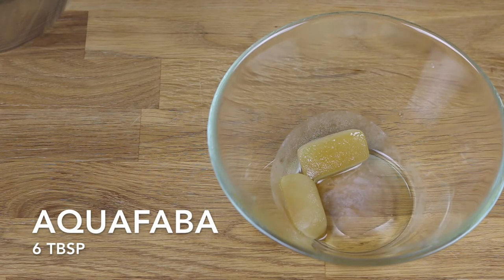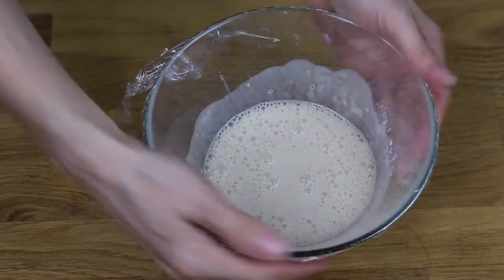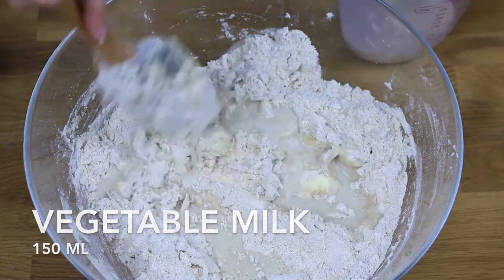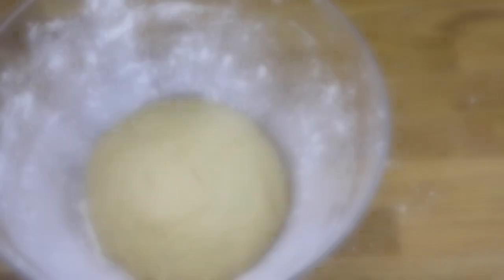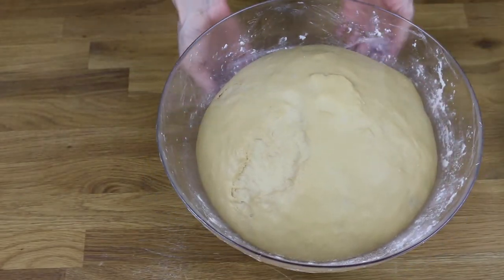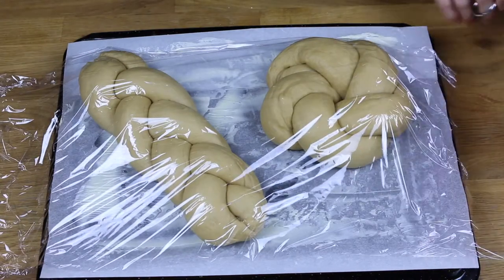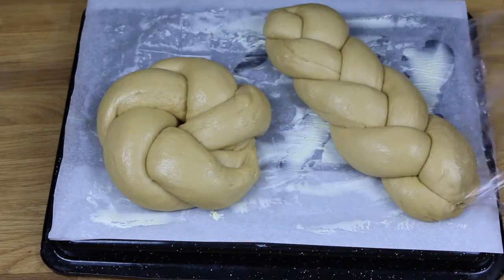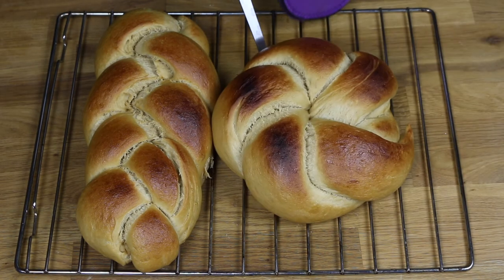How to Make Sweet Bread Dough at Home with VEGAN Yeast and Without Eggs (VEGAN RECIPE)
Vegan Sweet Bread is another dessert that we show you how to make, so you can enjoy on holidays and special occasions. This one is typical from Portugal and you can usually find it at Easter. This particular recipe belongs to my grandmother - the original contains eggs - and was able to turn it into a delicious and easy to make vegan vegetarian recipe that you can make at home with yeast and without eggs.

Let's see how to make vegan sweet bread recipe step by step.

THANKS!

And sometimes on Tuesday, too!

VEGAN SWEET BREAD

INGREDIENTS:

FRESH YEAST:
- 30 gr fresh Yeast
- 1 tbsp brown Sugar
- 2 tbsp wheat Flour
- 100 ml vegetable Milk

DOUGH:
750 gr wheat Flour
- 150 ml Vegetable Milk
- 200 gr brown Sugar
- 125 gr vegan Butter
- 2 tbsp Vanilla Extract

Glazed
- 6 tbsp Aquafaba
- 2 tbsp brown Sugar

PROCEDURE:

- Mix the flour, the sugar, and the salt
- Make the leavened foam and let it doble its size or just 15 minutes
- Make a hole in the middle of the flour and insert the butter, the leavened foam, and the vanilla extract
- Mix it all inside of a bowl, and, when it’s all even put it on a table
- Knead between 15 to 20 minutos so that the dough gets completely smooth
- Put some flour on a bowl, add the dough, and cover it with film
- Let it rest until it doubles its size
- Take the dough off the bowl making sure you don’t lose its gas, and cut the dough in two pieces
- You can give the dough the shape we show you in the video
- Let it rest for 10 minutes, and, in this moment, turn on the oven at 180 ºC
- Before you put the breads in the oven brush them with the glazed
- On the bottom of the oven place a tray or a board with boiling water
- Put the breads on the lower part of the oven (right above the tray with water) for about 20 minutes, and then for 5 more minutes on the upper part.
- If after those 25 minutes the bottom of the breads is not golden, remover the tras with water, wrap the breads with foil, and put them on the lower part of the oven where the tray was for 10 extra minutes
- Remove it from the oven and let them cool down on a rack

Bon Appétit!

NOTE:

- If the aquafaba is frozen like mine, take it off the freezer, and wait for it to unfreeze before you start making the recipe
- You can let the dough resting until the next day, since the quantity of sugar it takes makes it heavier to leav
- If you want to use regular sugar you may use just 125 gr.

WHAT WE USE:

** Canon 70D **
** RodeLink FM Wireless Filmmaker System **
** Apple 15" MacBook Pro **
** Apple Magic Mouse 2 **
** Apple iPhone 6s Plus **